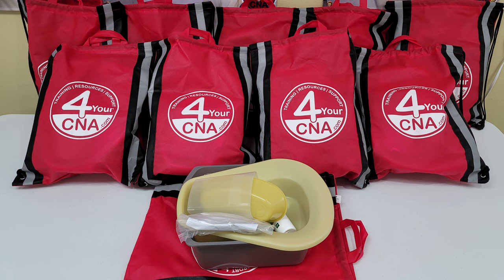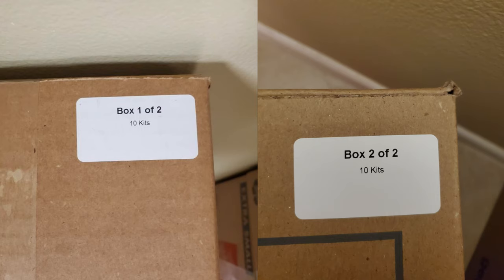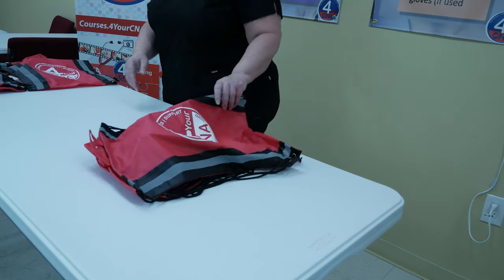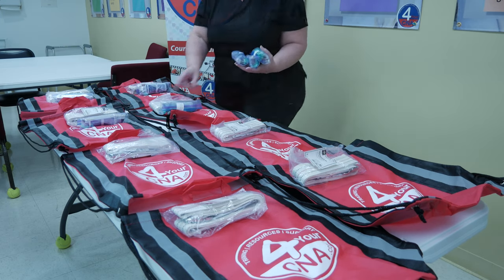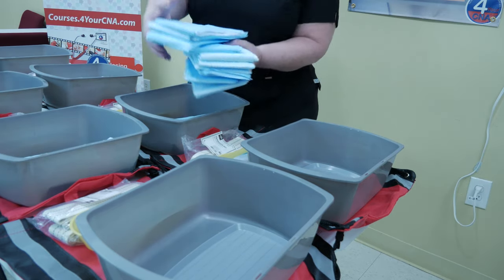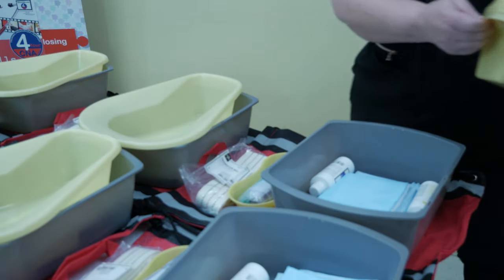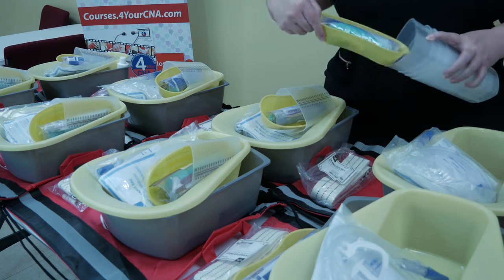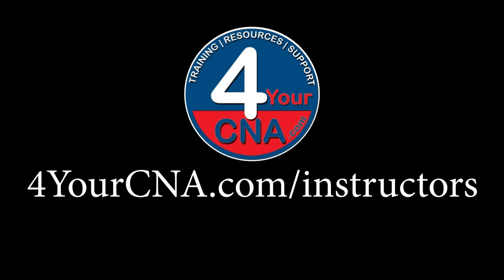Practice Kit Assembly for Instructors